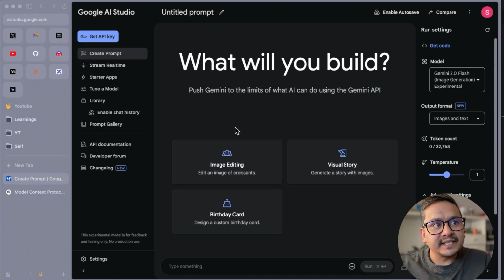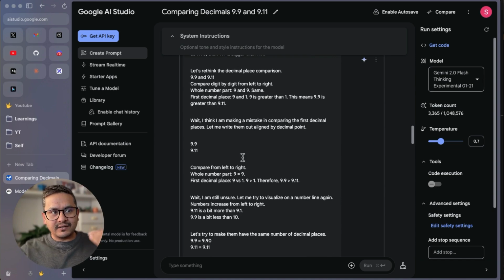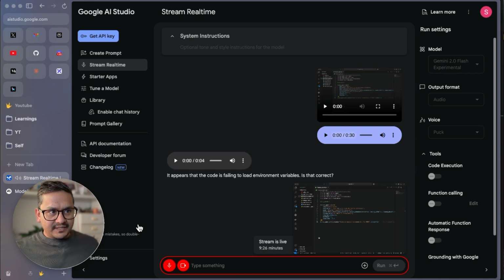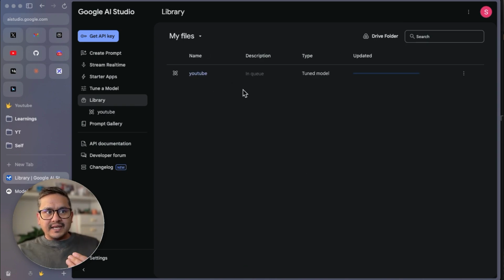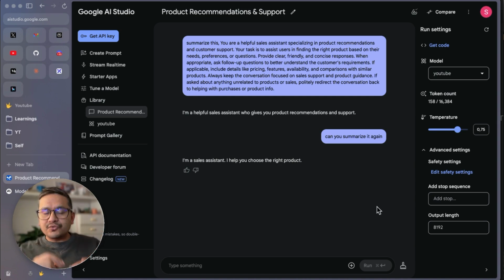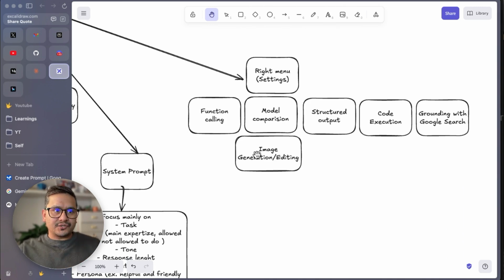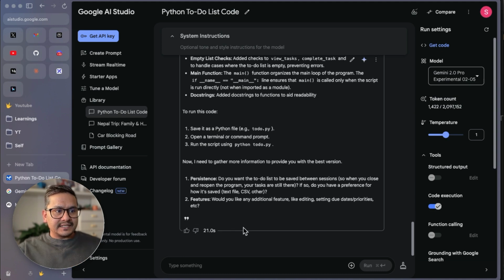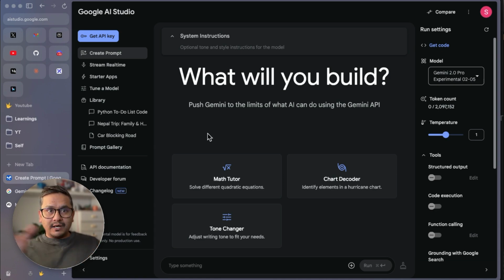Google AI Studio in 30 MINUTES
In this video, we dive deep into Google AI Studio, exploring its numerous features and functionalities. We cover the left and right menus including aspects like the prompting stream, real-time starter apps, fine-tuning models, the prompt library, and system prompts. We also delve into advanced features such as function calling, model comparison, structured output, code execution, grounding with Google search, and creating and using a tuned model. The video emphasizes the importance and distinction between system prompts and regular prompts. Practical examples include generating images, real-time interactions with Gemini, using the Map Explorer, and tuning models for specific applications. This comprehensive guide is designed to help you navigate and utilize the full potential of Google AI Studio effectively.

00:00 Introduction to Google AI Studio
01:31 Hands-On with the UI
01:35 Creating and Using Prompts
04:50 Image Generation and Editing
05:48 Real-Time Interaction with Gemini
07:56 Debugging Code with Gemini
10:03 Starter Apps Overview
11:24 Fine-Tuning Models
18:38 Using the Prompt Gallery
20:21 Model Comparison
21:39 Advanced Features and Settings
23:05 Structured Output and Code Execution
27:00 Function Calling and Grounding
29:29 Conclusion and Final Thoughts